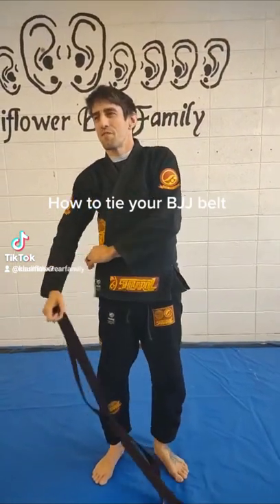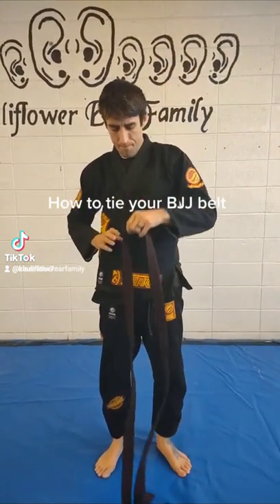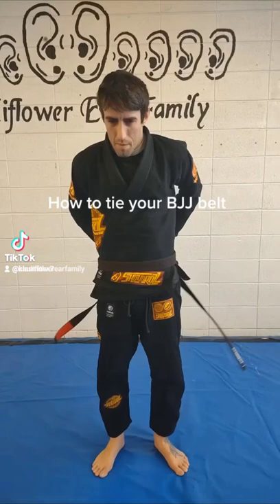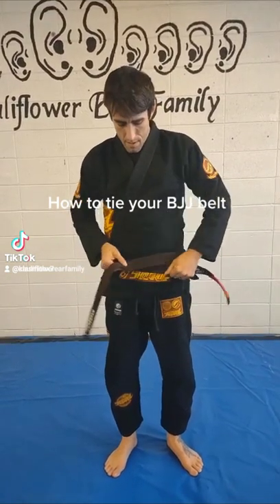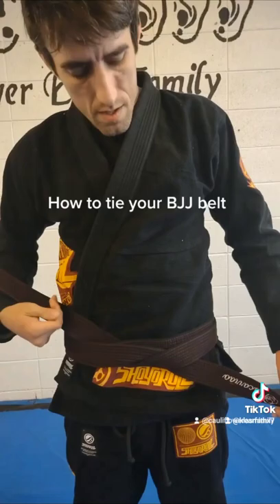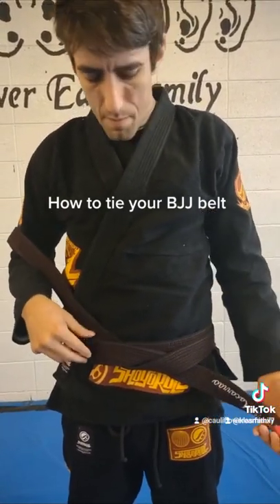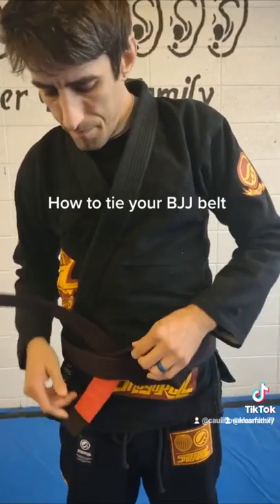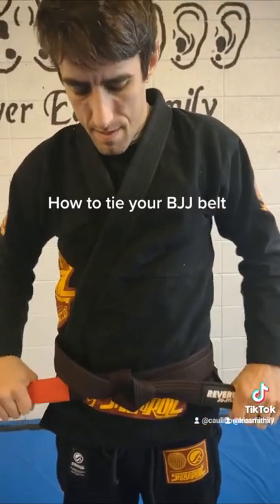How to tie your Jiu Jitsu Belt